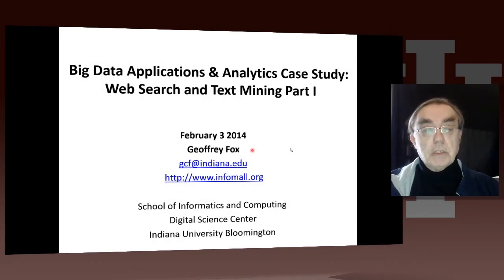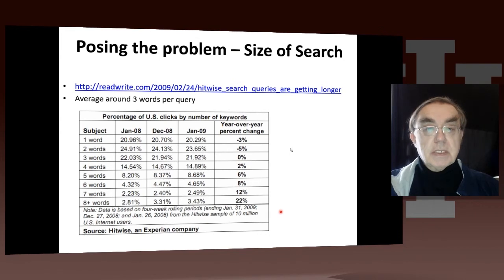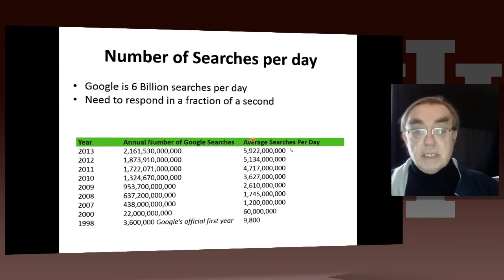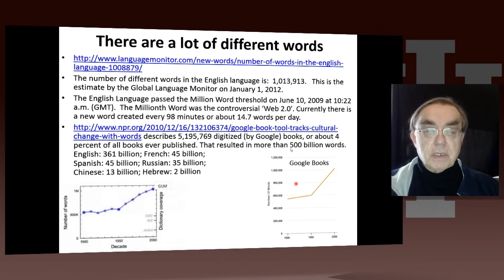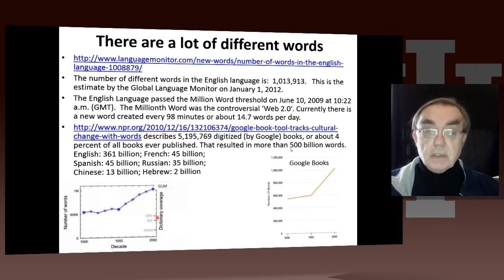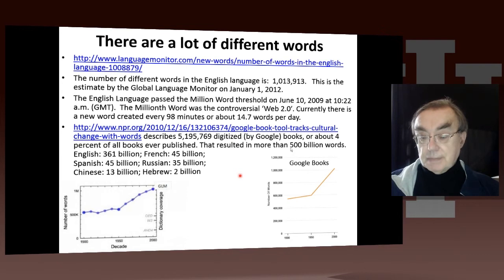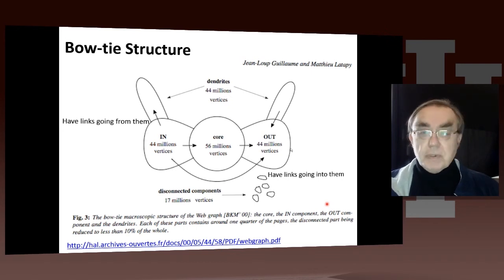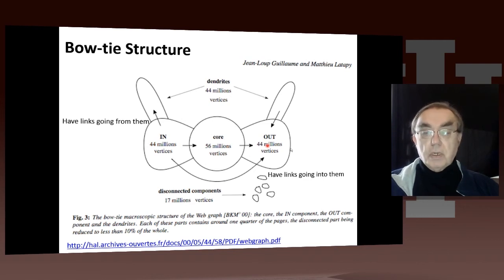Big Data Course Spring Unit 25 Lesson 1: Web and Document/Text Search: The Problem